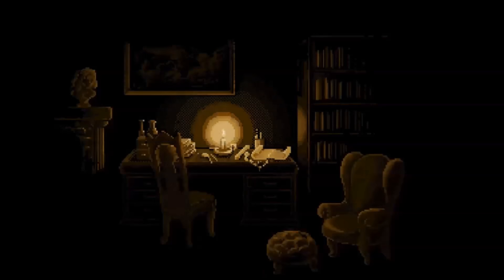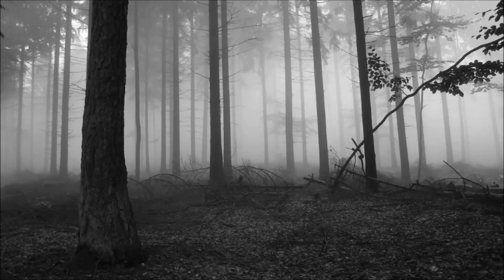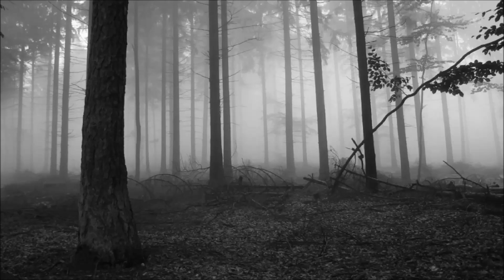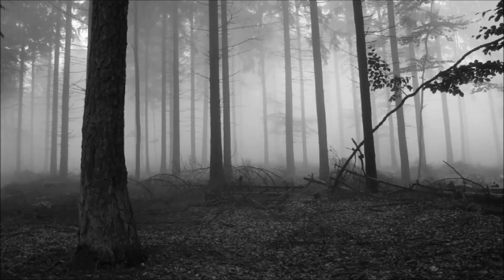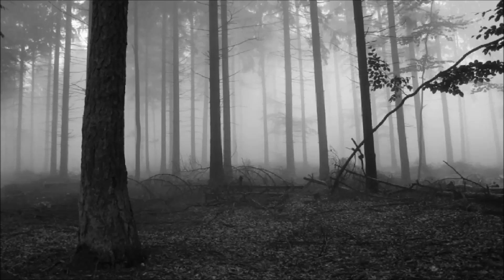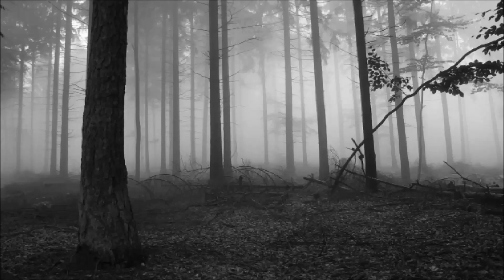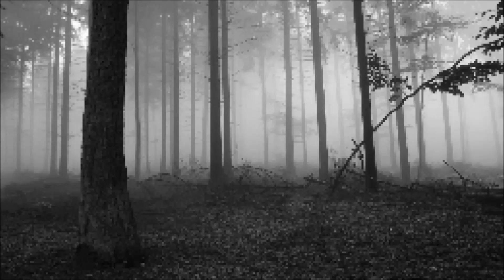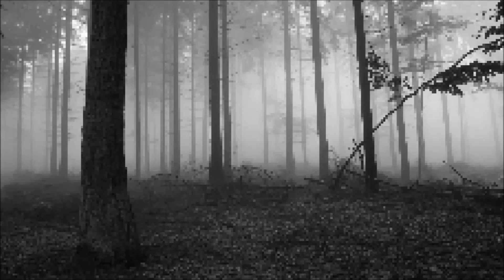CREEPYPASTA | The Melancholy of Herbert Solomon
During the December of 1577 children began to disappear from the town of Ettrick. One name crossed the lips of the town's inhabitants: ‘Herbert Solomon’. The more the name was mentioned, the more certain his guilt became. What happens next? Tune in and find out...

INTRO Song ♥ "Natenator's Theme" - mentalcacao